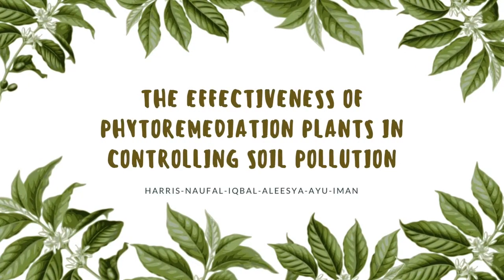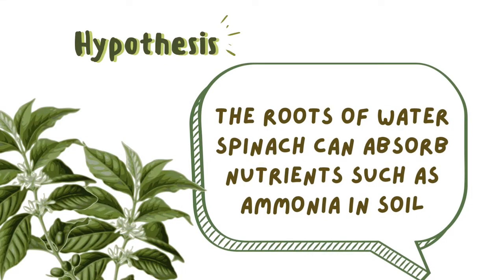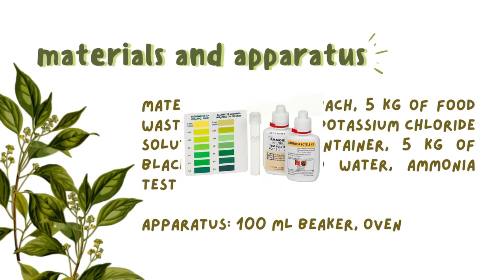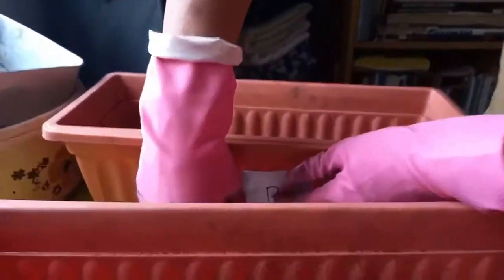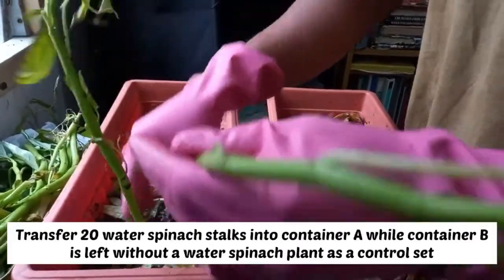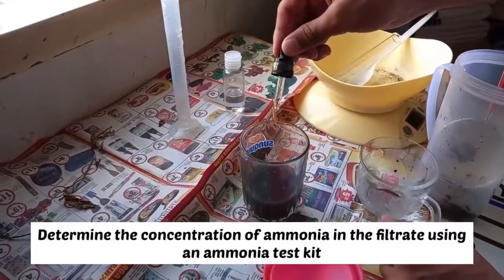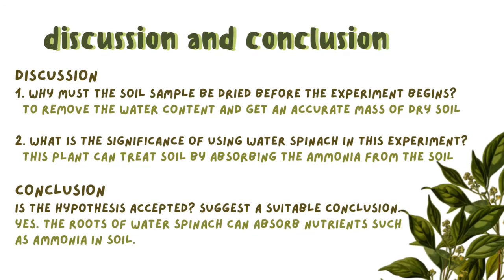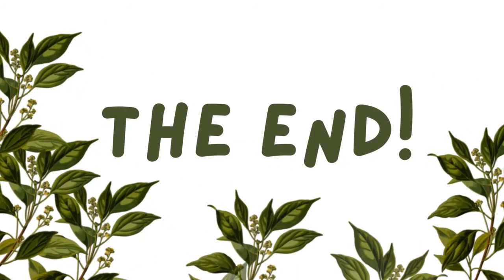Phytoremediation Soil Xeno Gp5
The effectiveness of Phytoremediation Plants in Controlling Soil Pollution.